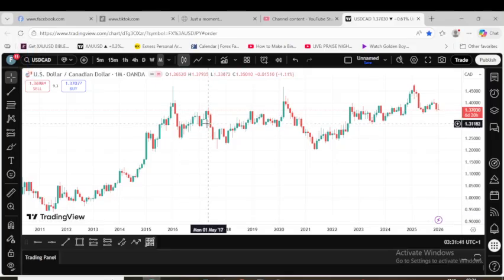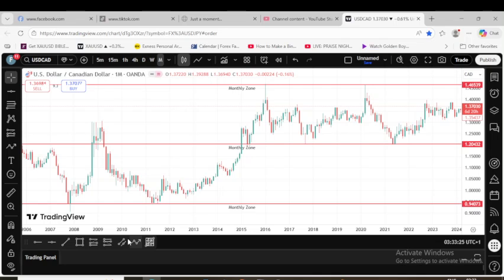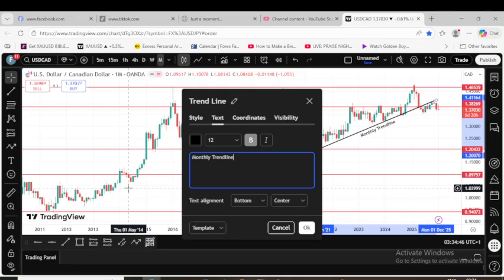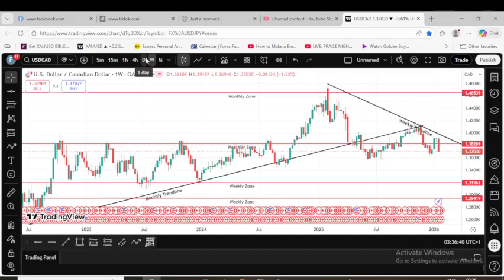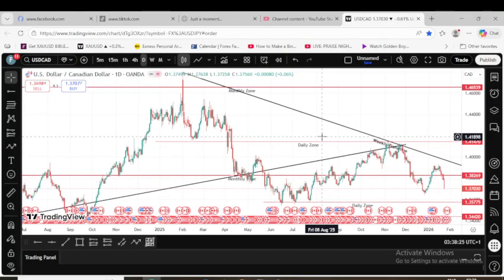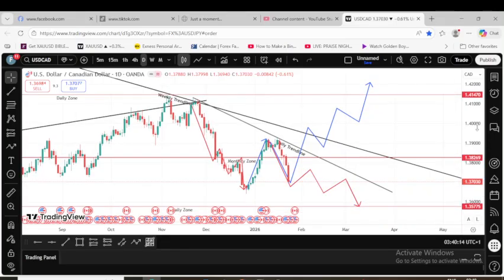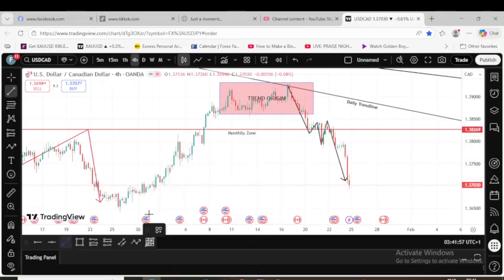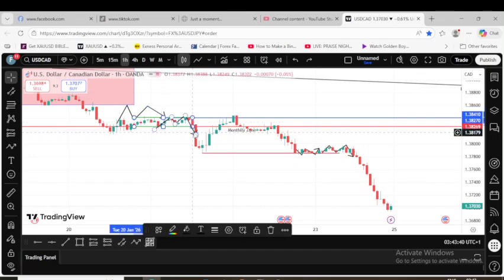Price Action on USDCAD 2026 01 24